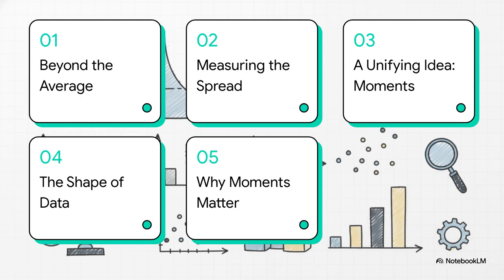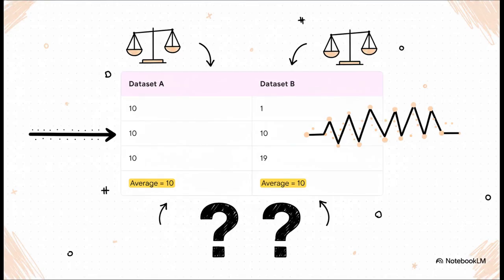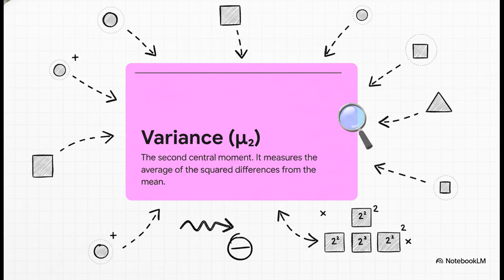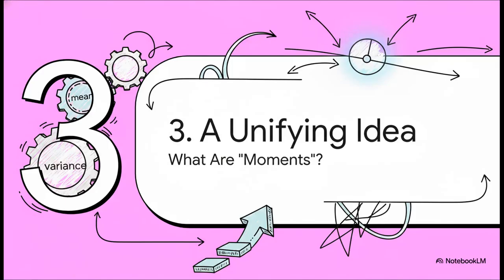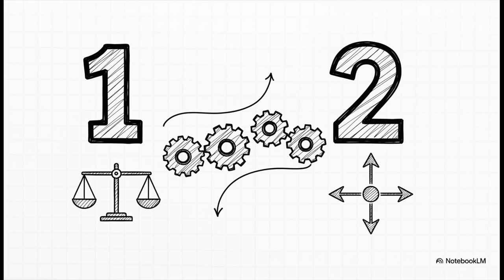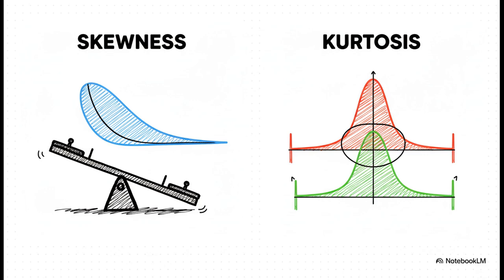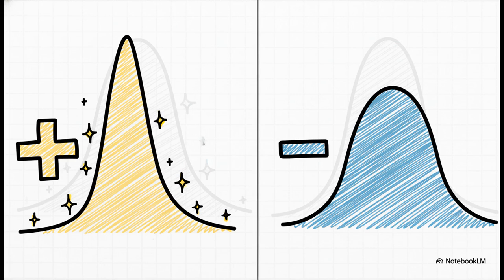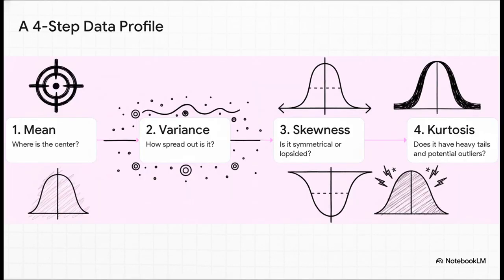3. Beyond the Average